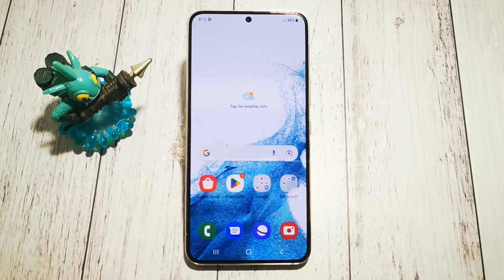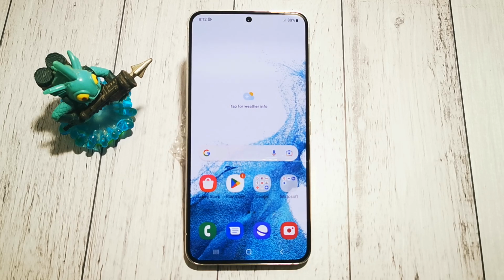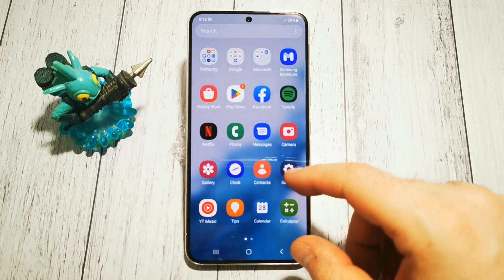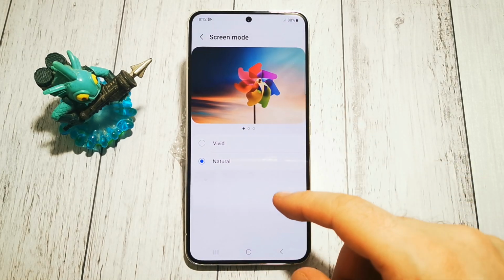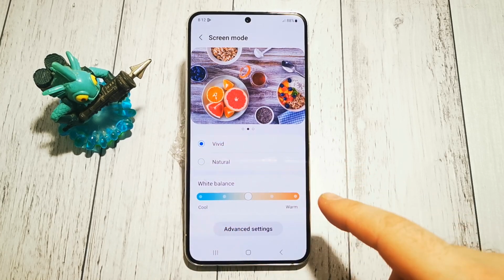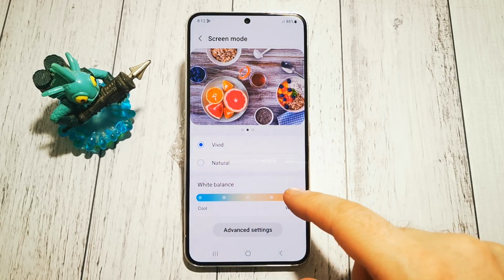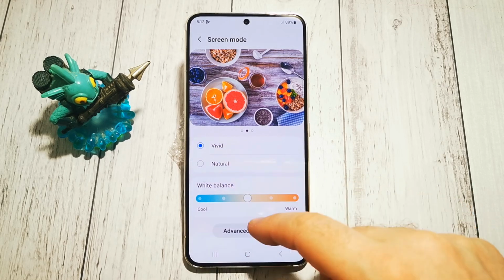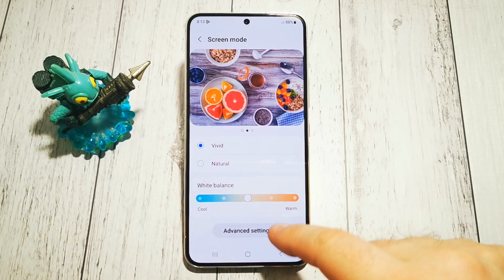SAMSUNG GALAXY S22: How to turn on vivid screen mode | Quick Guide